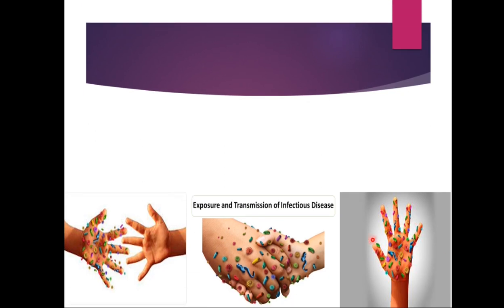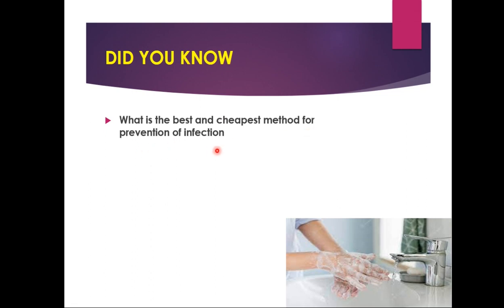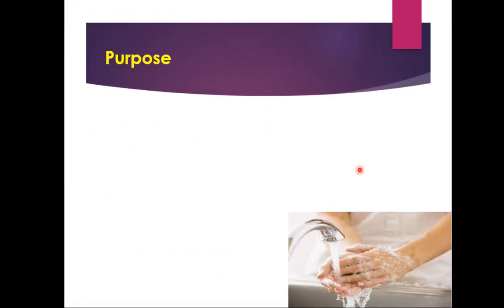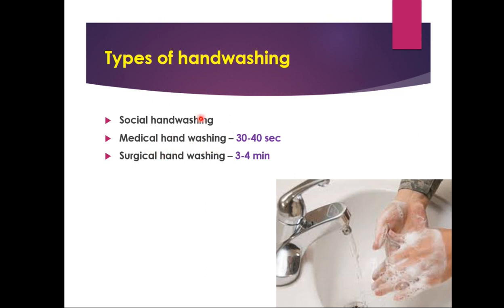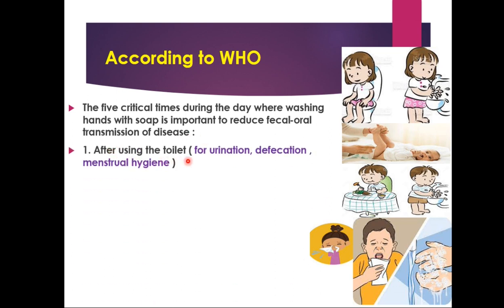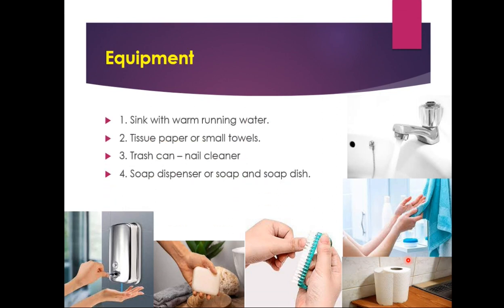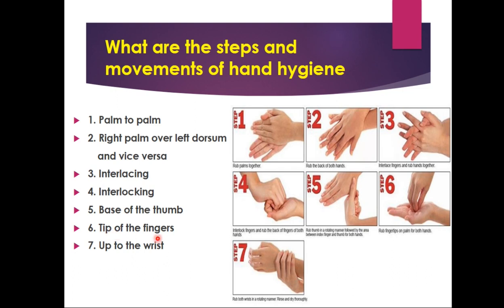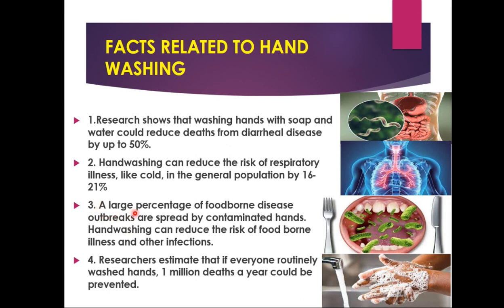Hand Hygiene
Hands are the most common vehicle of the transmission of organisms
HAND  HYGIENE has been recognized as the single most important way to prevent the transmission of infectious agents.

What is the best and cheapest method for prevention of infection
                         HAND WASHING

DR. IGNEZ SEMMELWELS
(Father of Handwashing)

INTRODUCTION
Hand washing, also known as hand hygiene, is the act of cleaning hands to remove soil, dirt, and microorganisms.
You use your hands for almost everything.
They are easily contaminated.
Hand hygiene is the easiest and most important way to prevent the spread of infection.

DEFINITIONS
Hand washing, also known as hand hygiene, is the act of cleaning one’s hands with soap or hand wash and water or the purpose of removing soil or microorganism ( germs), in order to prevent cross-contamination and minimize nosocomial infections.

Purpose
1. To clean contaminated hands.
2. To remove dirt and soil from the hand.
3. To minimize the number of microorganisms.
4. To prevent cross and nosocomial infection.
5. To break the chain of infection
6. To control infection.

Types of handwashing
Social handwashing
Medical hand washing – 30-40 sec
Surgical hand washing – 3-4 min

According to WHO
The five critical times during the day when washing hands with soap is important to reduce fecal-oral transmission of disease :
1. After using the toilet ( for urination, defecation, menstrual hygiene )
2. After cleaning a child’s bottom ( changing diapers)
3. Before feeding a child
4. Before eating and before/after preparing food or handling raw meat, fish, or poultry.
5. Before or after treating a cut or wound, after sneezing, coughing, or blowing your nose, after  touching  animal waste or handling animals, and after touching garbage

Equipment

1. Sink with warm running water.
2. Tissue paper or small towels.
3. Trash can – nail cleaner
4. Soap dispenser or soap and soap dish.

What are the steps and movements of hand hygiene?

1. Palm to palm
2. Right palm over the left dorsum
         and vice versa
3. Interlacing
4. Interlocking
5. Base of the thumb
6. Tip of the fingers
7. Up to the wrist

FACTS RELATED TO HAND WASHING

1. Research shows that washing hands with soap and water could reduce deaths from diarrheal disease by up to 50%.
2. Handwashing can reduce the risk of respiratory illness, like cold, in the general population by 16-21%
3. A large percentage of foodborne disease outbreaks are spread by contaminated hands. Handwashing can reduce the risk of foodborne illness and other infections.
4. Researchers estimate that if everyone routinely washed hands, 1 million deaths a year could be prevented.